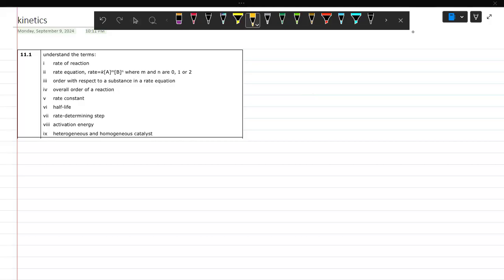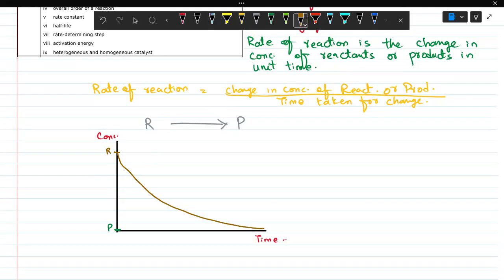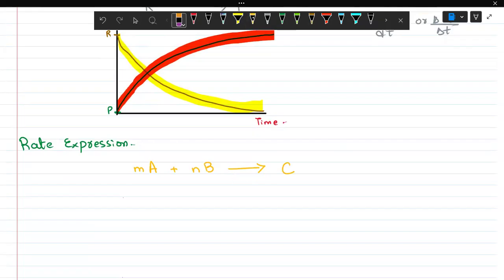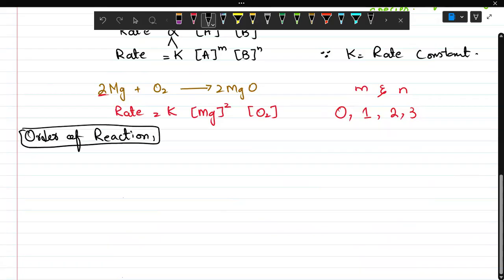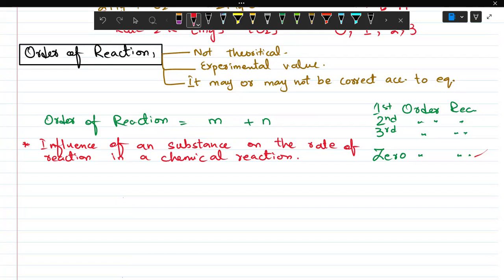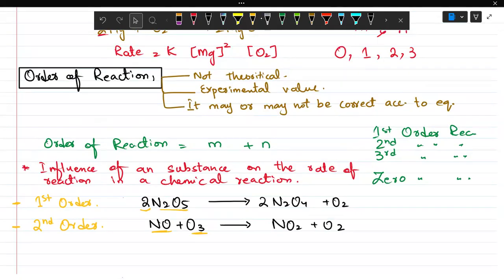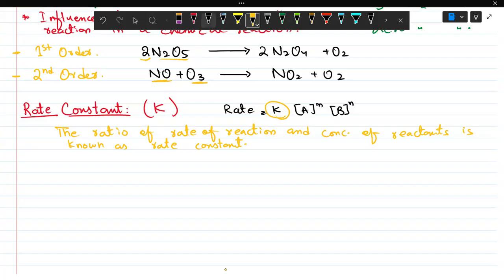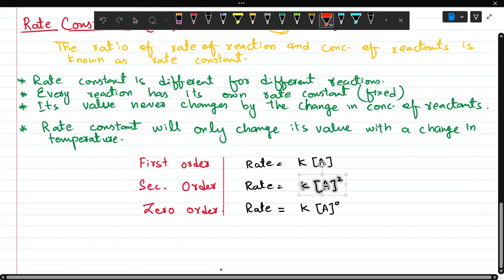Cambridge A2 Chemistry Demo by Sir Mujeeb Hussain (Part 1)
It is a recorded class of Chemistry as demo by Sir Mujeeb Hussain at The Cube Institute.